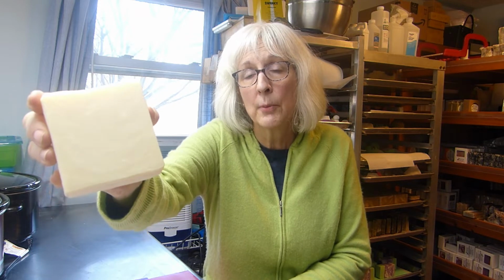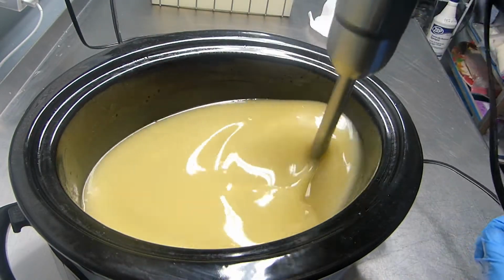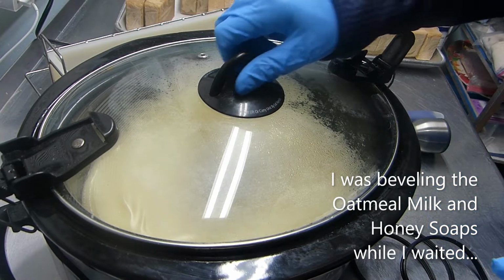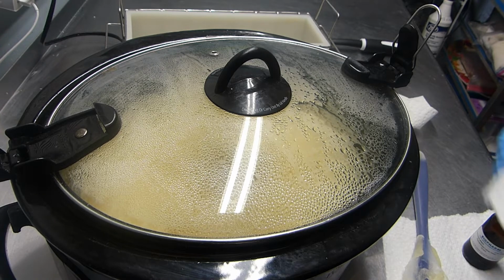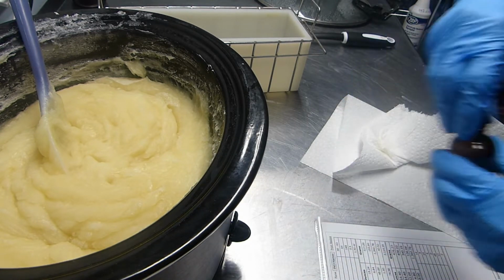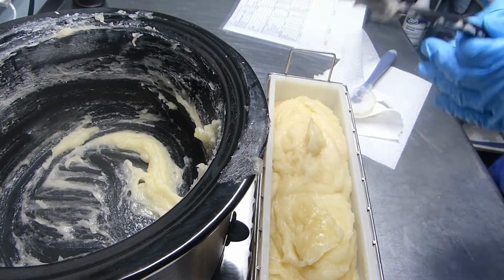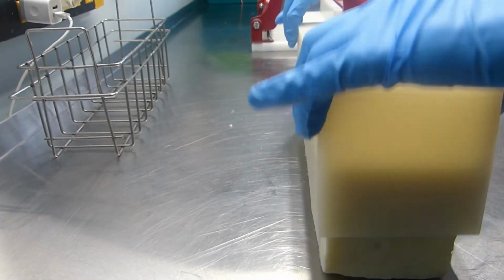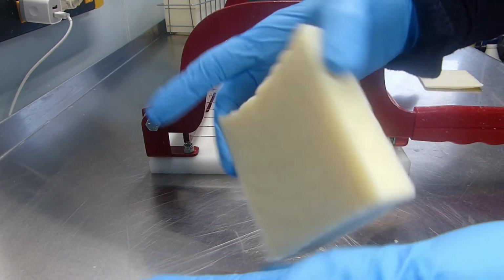Vegan White Soap Made HOT PROCESS No Scent, No Color, No Castor Oil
Vegan White Soap Make HOT PROCESS No Scent, No Color, No Castor Oil - Custom soap made for a family that is allergic to castor oil.  Yes, we do custom soaps!
I absolutely love to make soaps that are beneficial to our skin.
Thank you to all who comment and have questions; I really love answering and helping if I can.
I really enjoy all the comments and questions, so keep'em coming!

FaceBook.com/SwanSoapandSuch

SwanSoapandSuch.com

Etsy.com/shop/SwanSoapandSuch